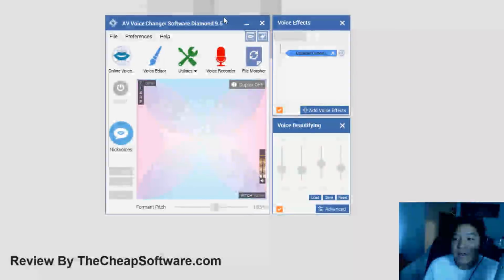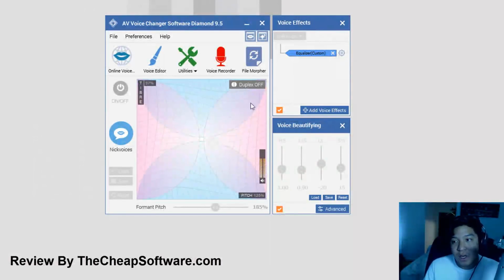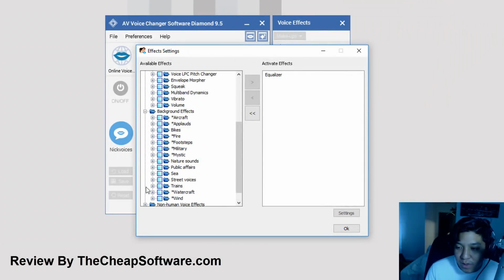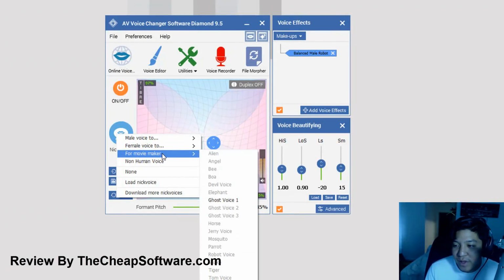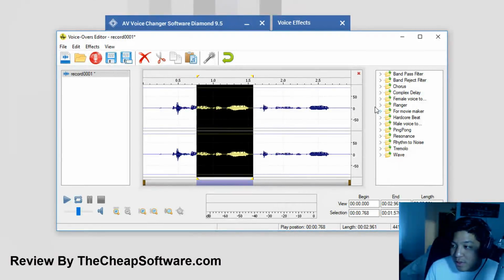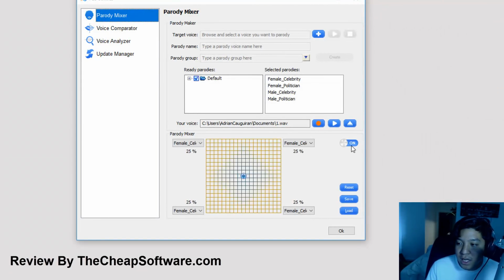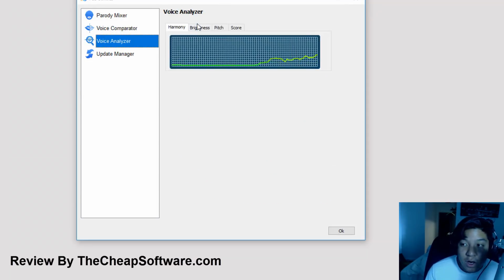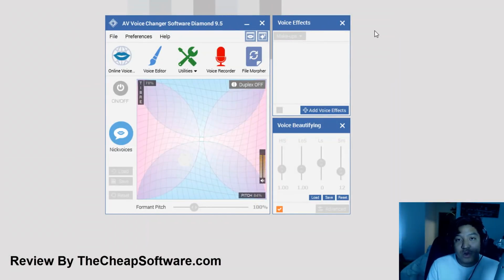AV Voice Changer Diamond Review | AV Voice Changer Discount | Get 30% Off Here.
I Am affiliate of This product

💢 AV Voice Changer Software Coupon & Demo - Change to Any Voice

AV voice changer software diamond is the biggest edition in the software voice changer for personal computer series which is devoted to voice manipulating and voice changing for local and online computer-based programs. Change your voice on Skype or any audio file not just in true time.

This application lets you make various conversation atmosphere for voice chat in instant messenger programs, or to create fun voice calls with personal computer. You can also play around with audio tracks to make remixes of your beloved songs, etc. This diamond version also has included some more tools, such as Parody Maker tool. There is also a Hotkey functionality and Voice Analyzer that have been included to the  VCS  diamond version as well.

AV Voice Changer software Diamond has a lots of special options to pick from. So if you want a recorder, equalizer, or voice changer, this program has something that provide you these specs. The application is fairly stable and quick, and you should experience no crashes or lag.

It also has some improved specs such as audio capture. Further, to audio recording from your microphone, the application permits you to apply sounds produced by other applications the source of audio input,  this can be extremely helpful if you want to edit and add to preexisting music files. The edition also has forty audio outcomes, and robot sounds to have fun around with, along with Nik sounds in male/female.

💢💢 AV voice changer diamond features:
💟 Has lots of ready-to-use effects nickvoices and audio effects
💟 Morphs in true time the DirectX streams and WaveOut.
💟 Compatible with the standard sound players, sound records, Karaoke and CD players. With voice changer software, you can edit different sound files, voices, sound effects for your video clips, audio and movies, you can morph MP3 or songs files and make your own albums.
💟 Compatible with voice instant messengers, voice chat rooms, video & audio conferencing, Phone-to-PC programs.
💟 Output of voice can be changed by setting the wanted equalization
💟 AV voice diamond software can change or intercept not just the recording but also the DirectX audio streams and playback.  You can morph sound files, for instance, MP3 files played on a sound player installed on your machine.
💟 You can include effects from 100s of plug-in ready-to-use audio effects to a true-time voice stream from a microphone to a sound file, or a CD tack played back on a CD player or sound player.
💟 A mixture of effects, timbre, pitch, sound standard, voice equalization and equalization settings is used for making new nickvoices that can be kept for future use.
💟 AV voice changer diamond software can mechanically begin recording, produces names for new recordings, sand save them in the folder that you have picked.
💟 Any of the audio codecs installed on your machine can be used for recording the sound in a compressed format. Also program has a set of build-in most famous audio codecs.
💟 Gorgeous skins
💟 Improved graphic equalizer perfect the voice output.
💟 Simple-to-use standard windows interface added
💟 Quick algorithms
💟 Compatible with all editions of the Microsoft windows OS.